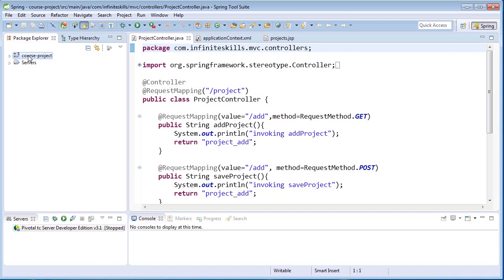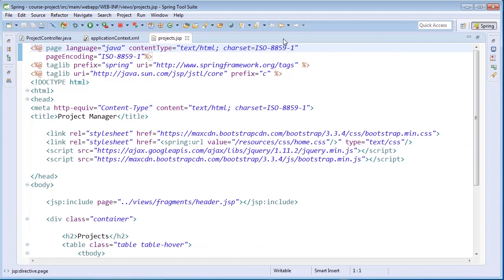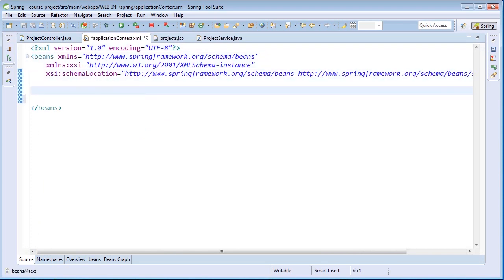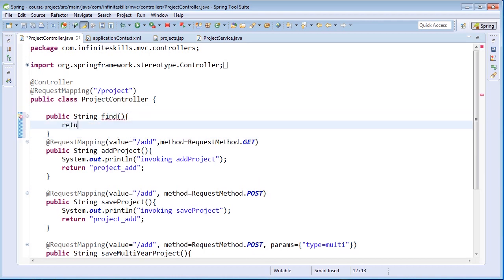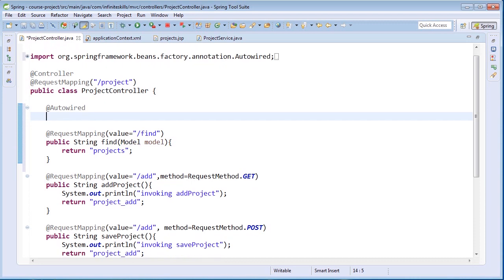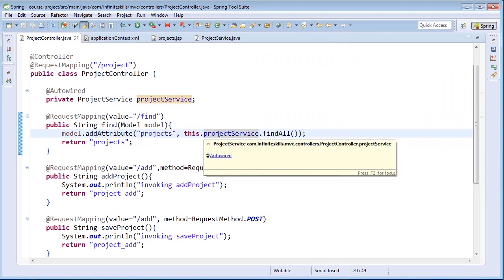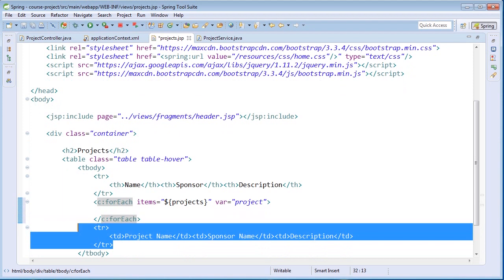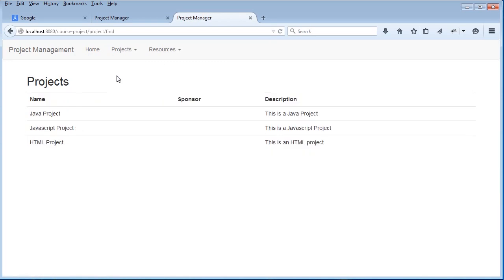04 05 Autowiring Controller Services